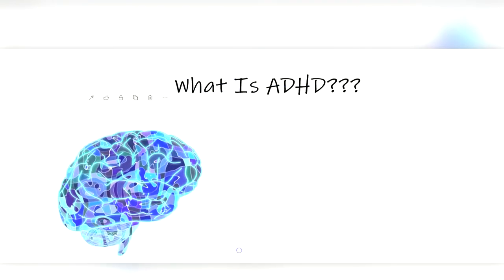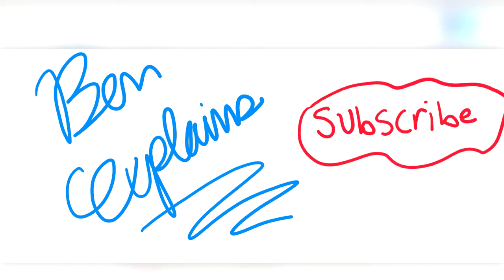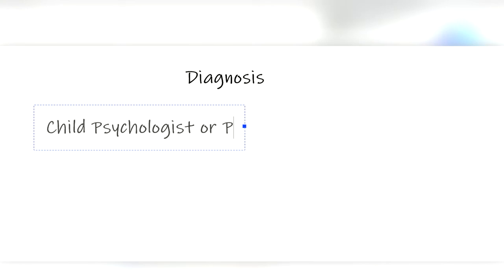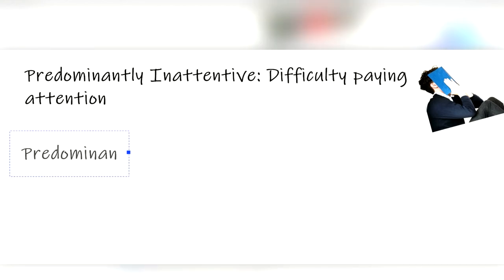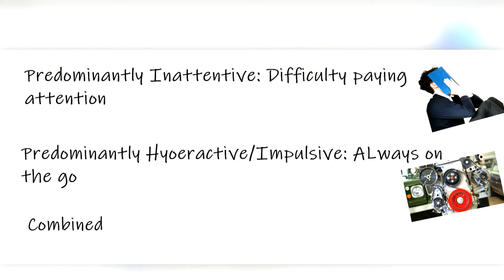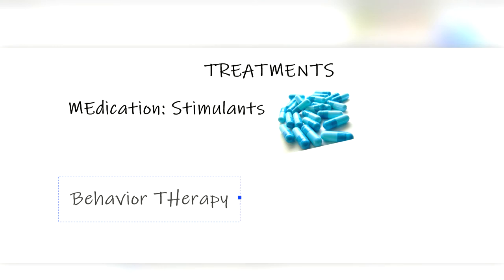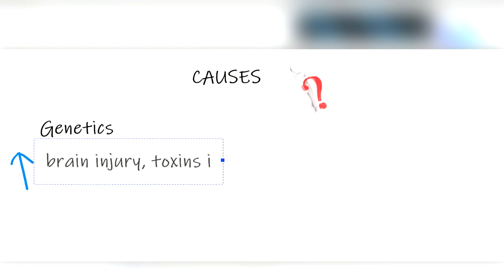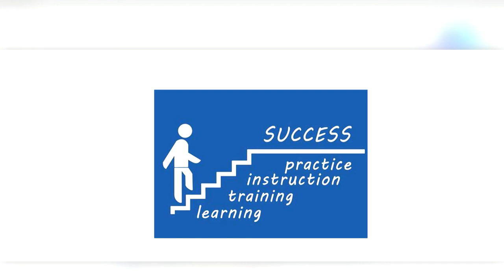What is ADHD? ADHD Explained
In this video Ben explains the basics of ADHD. We will discuss what ADHD is, how it is diagnosed, it's sub types, what the treatment options are and what interventions are available.